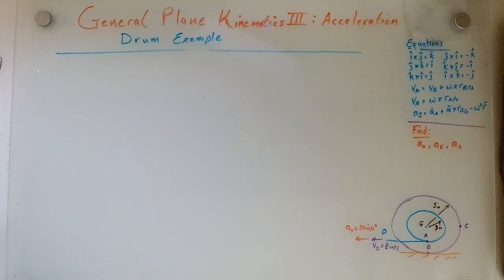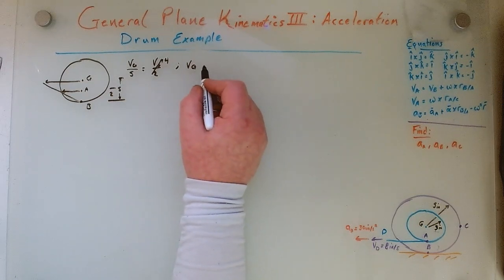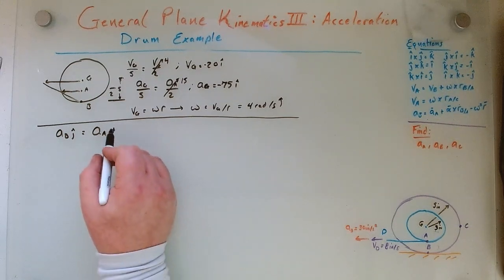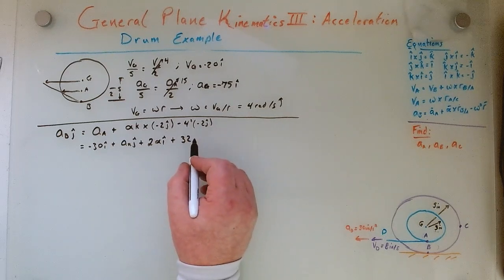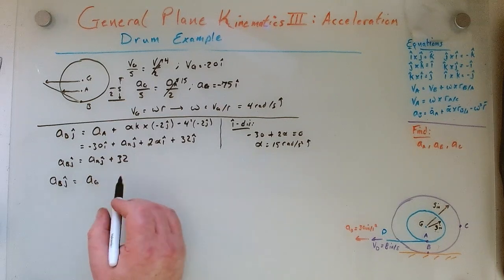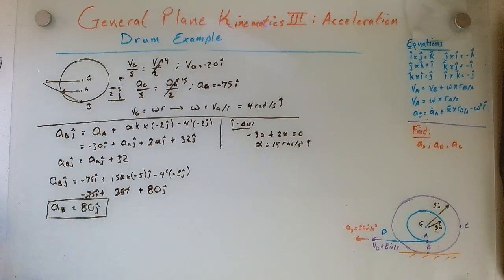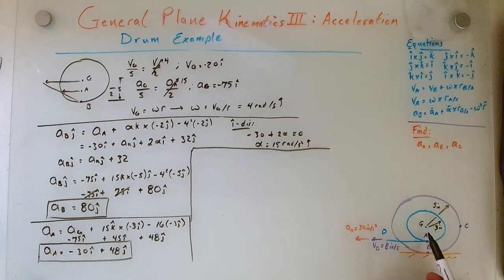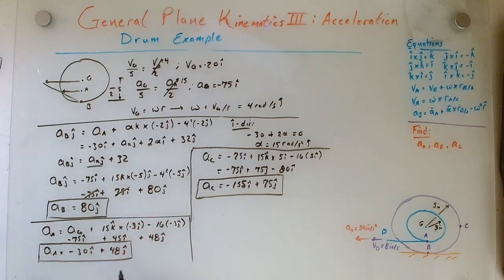Dynamics 15.3 Acceleration in Plane Motion: Drum Example